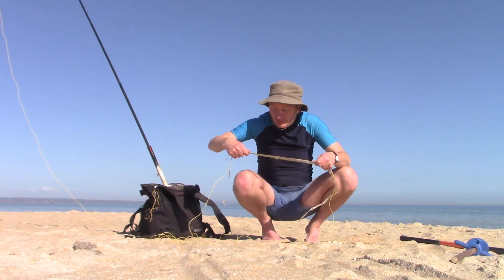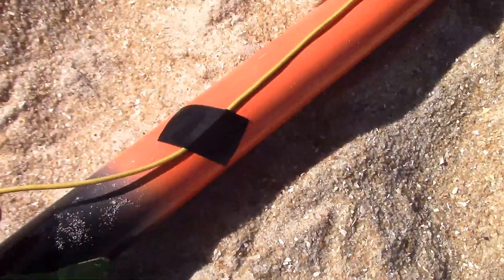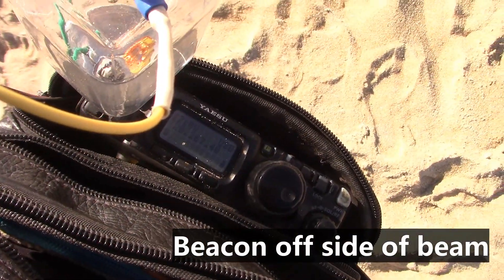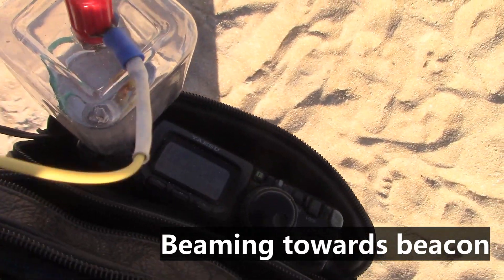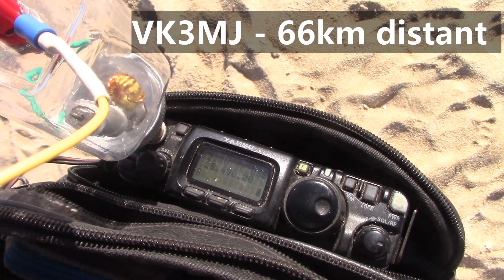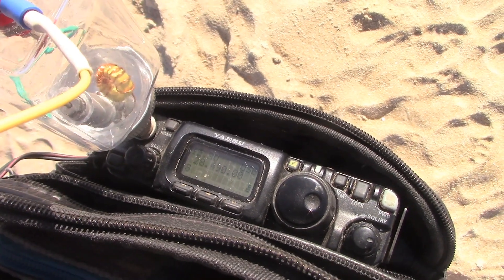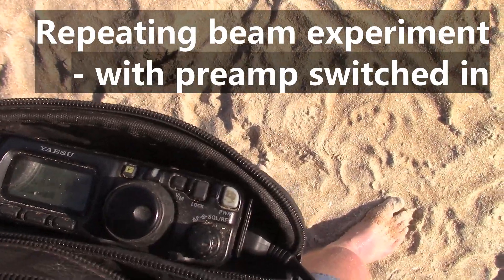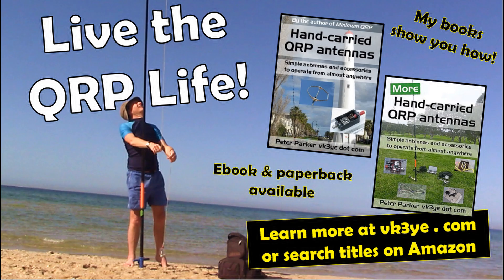28 MHz Wadetenna beam on the beach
I've operated pedestrian mobile with vertical antennas from the beach but what about a steerable beam? Is it possible and are the results worth it? Here I try one for 10m (28 MHz) based on my Wadetenna vertical.